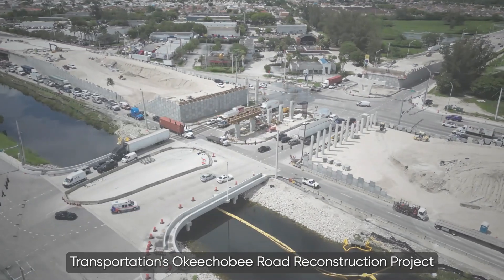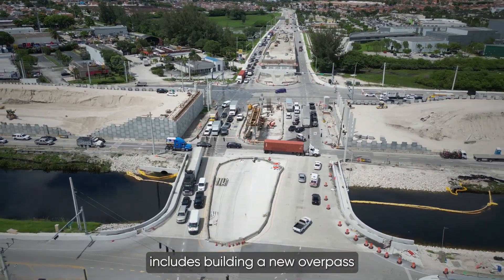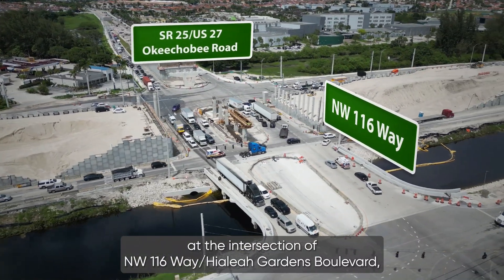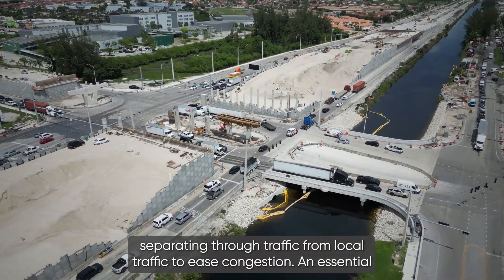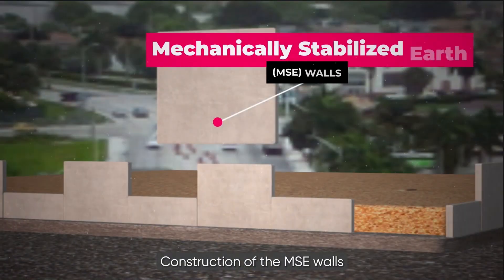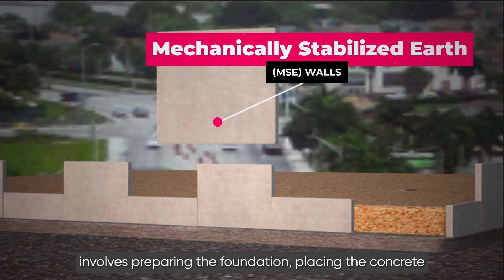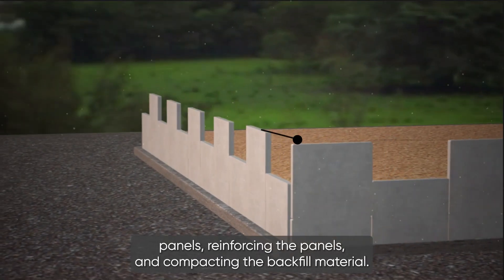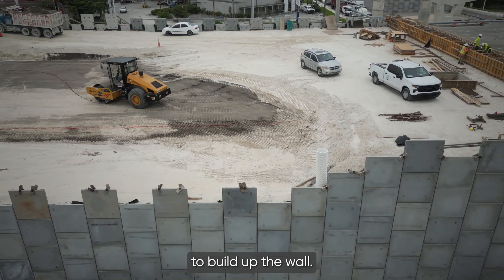State Road (SR) 25/US 27/Okeechobee Road Reconstruction Mechanically Stabilized Earth Walls Process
🚧 Exciting progress on the construction of the FDOT SR 25/US 27/Okeechobee Rd second level overpass at NW 116 Way/Hialeah Gardens Blvd! 👏Check out the construction of the MSE walls, crucial for stabilizing and reinforcing the overpass. 🛠️

🚧 ¡El proyecto de FDOT SR 25/US 27/Okeechobee Rd demuestra un emocionante progreso en la construcción del paso elevado localizado en NW 116 Way/Hialeah Gardens Blvd! 👏 Este video habla sobre los muros del puente, el proceso de construcción y la importancia que tiene el muro para estabilizar y reforzar el paso elevado. 🛠️

🚧 Pwojè FDOT SR 25/US 27/Okeechobee Rd montre yon pwogrè enteresan nan konstriksyon pon an ki lokalize nan NW 116 Way/Hialeah Gardens Blvd! 👏 Videyo sa a pale sou miray pon an, pwosesis konstriksyon an, ak enpòtans miray la pou estabilize ak ranfòse pon an. 🛠️